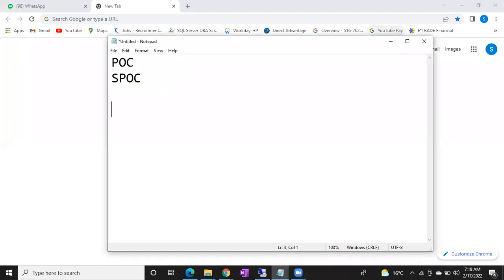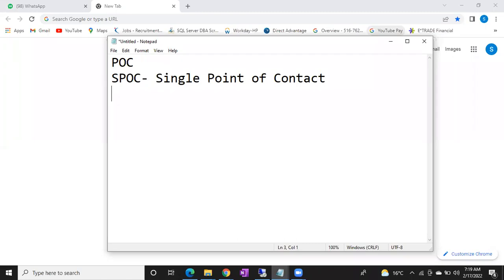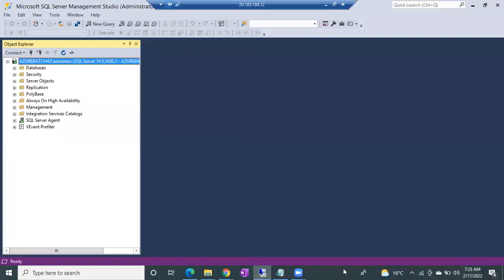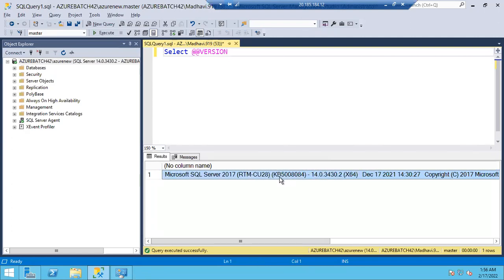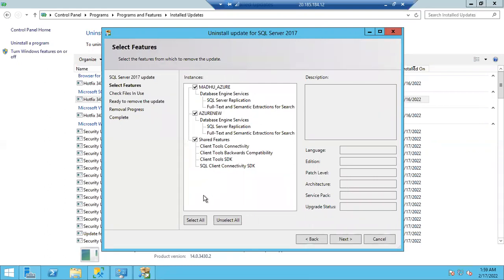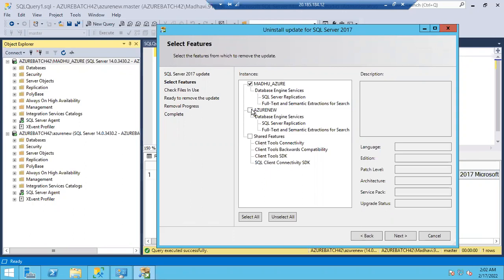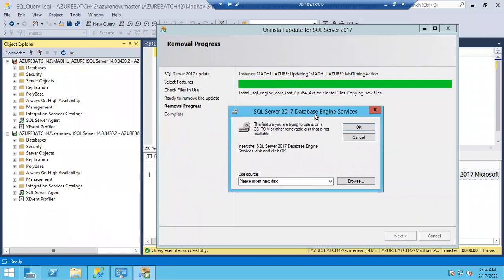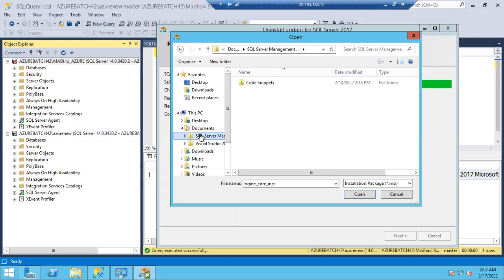Sql DBA Batch 42 Class 41 Remove Patching